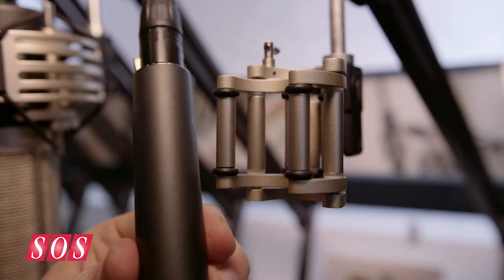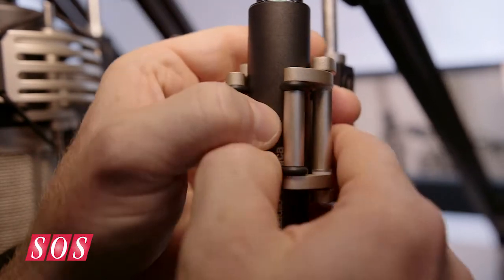Audio Technica 5045 - AES 2014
Hand-built rectangular diaphragm instrument mic